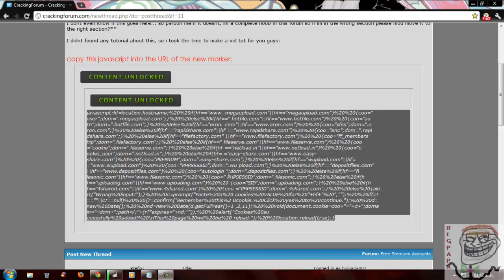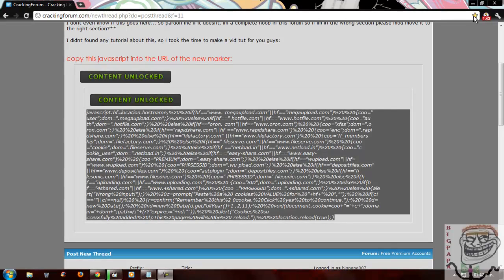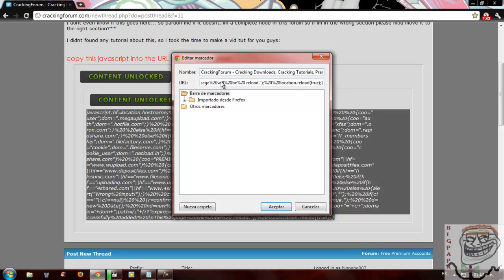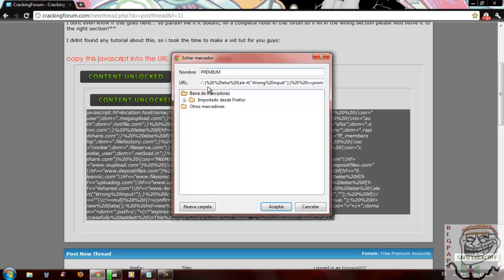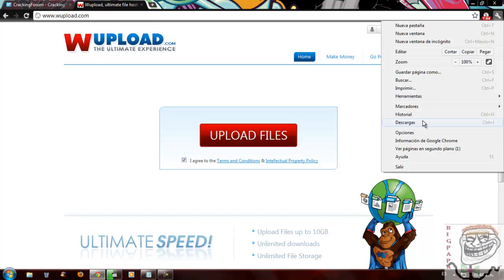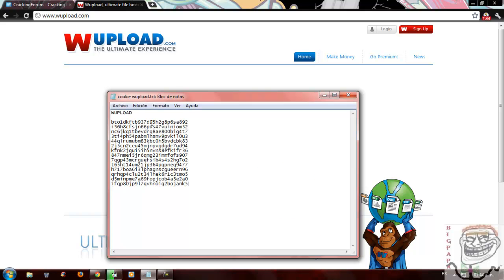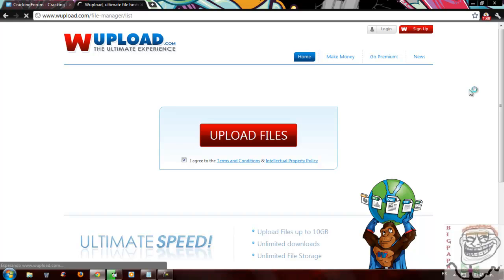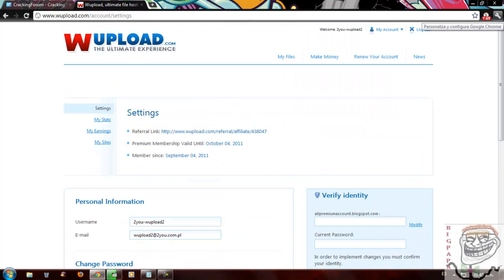[VIDTUTORIAL] How to use cookies for premium accounts without addons on Google Chrome